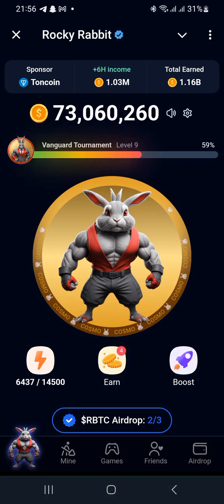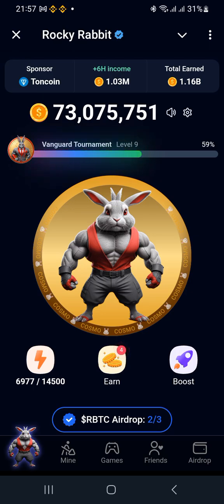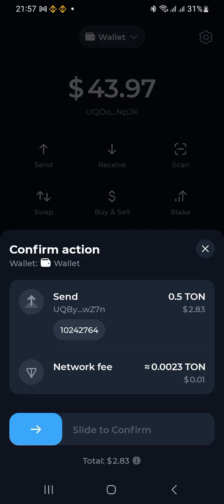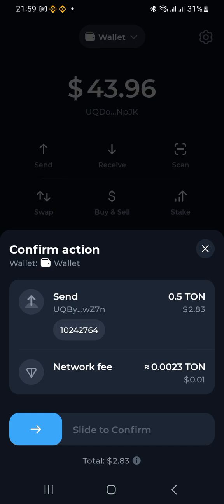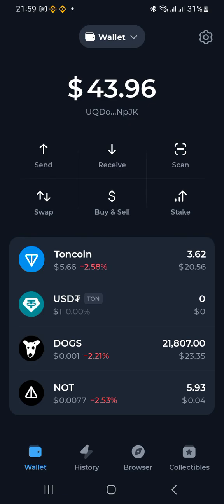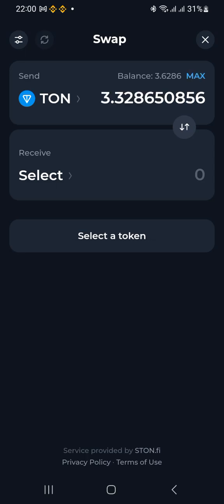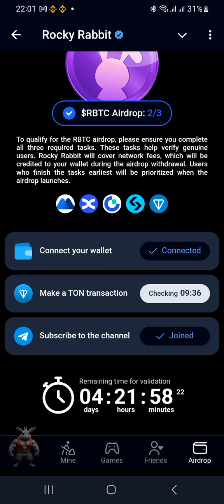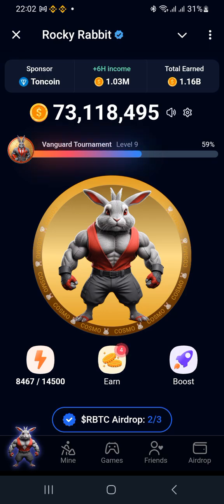Do this NOW| How to make your TON transaction on Rocky Rabbit| How to Swap on Tonkeeper | full guide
Learn about Trading on Binance. Thank me later!!!

Ref code: ref=CPA_003VH306E8